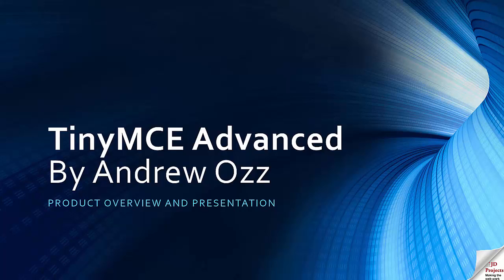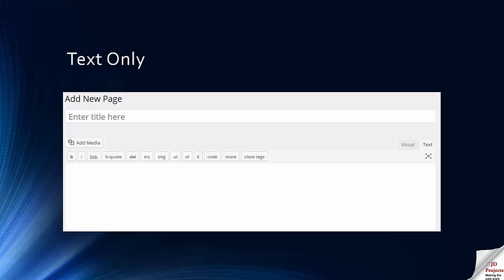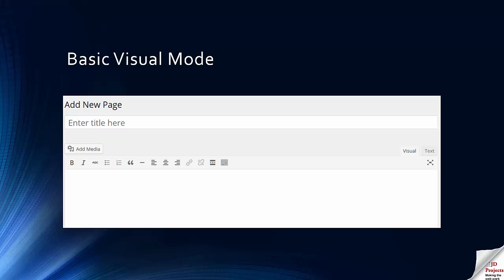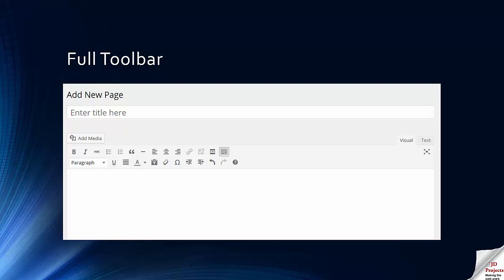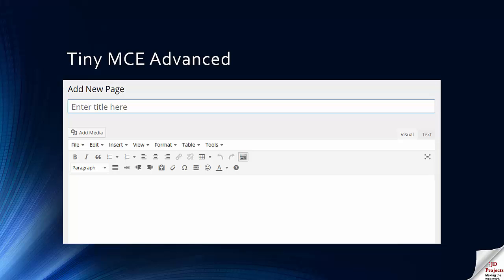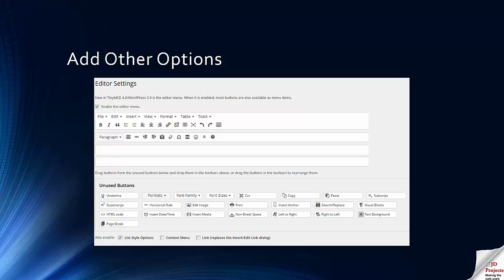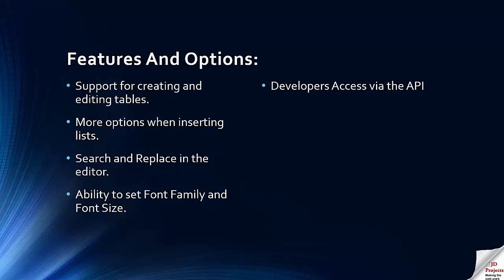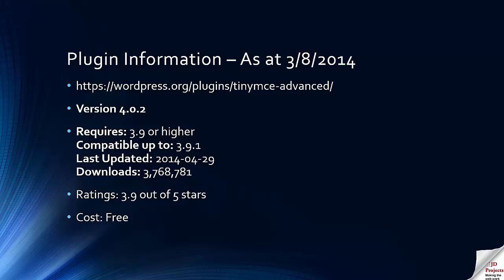Tiny MCE Advanced WordPress Plugin Review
This is a review of the TNY MCE advanced plugin which adds some great extra features to the editor for creating your content.